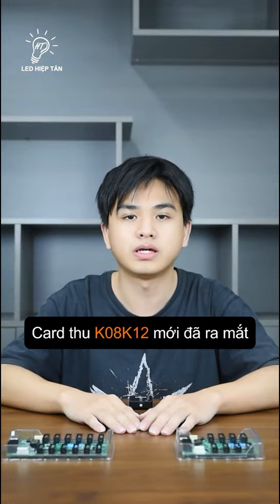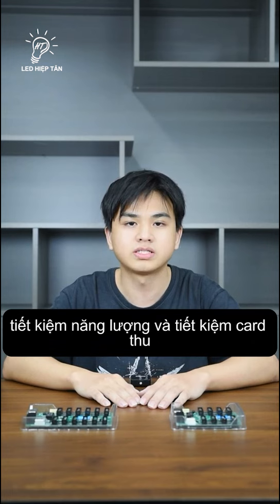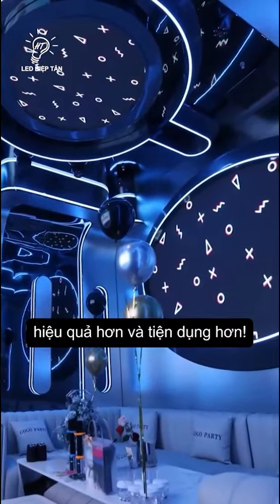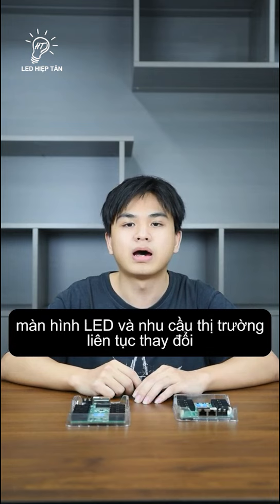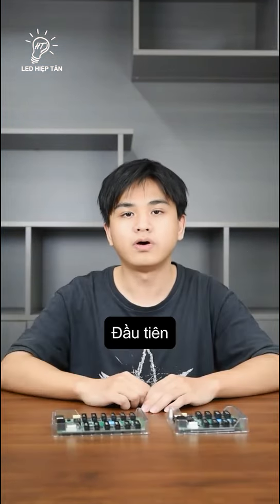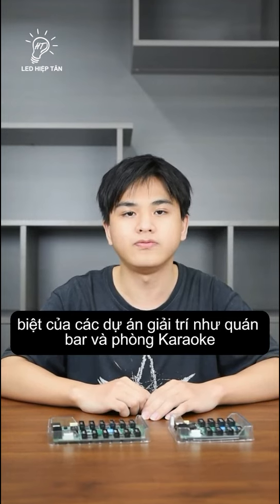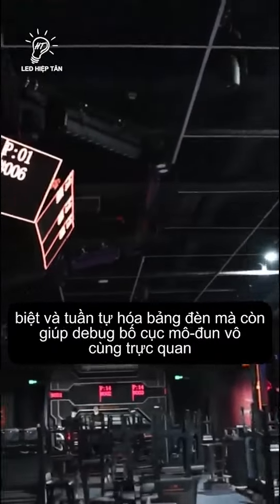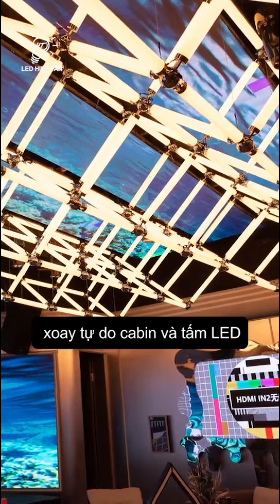LED Hiệp Tân - Giới thiệu card thu HD-K08 và HD-K12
Giá tốt, tốt hơn nếu mua số lượng.
Hàng luôn được kiểm tra chất lượng khi đến tay của khách.
Hỗ trợ Kỹ Thuật MIỄN PHÍ 100%.
Tích luỹ xu trên mỗi đơn hàng.
LED Hiệp Tân rất hân hạnh được phục vụ quý khách!